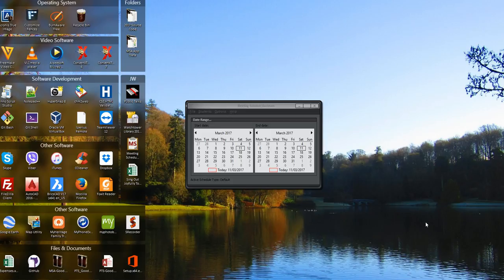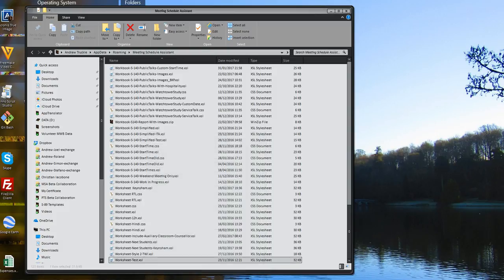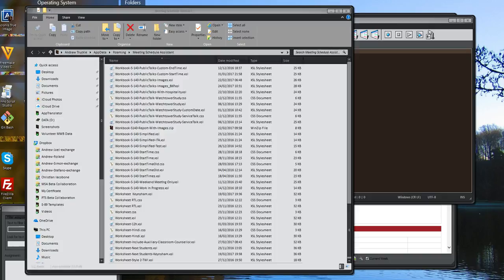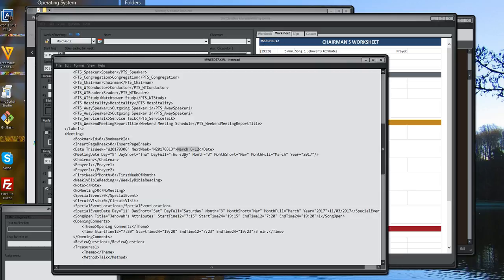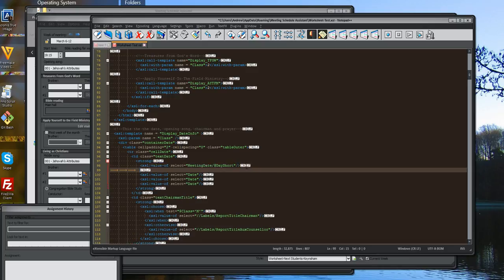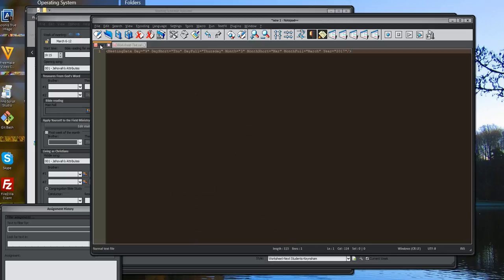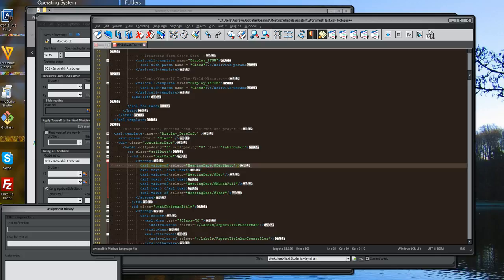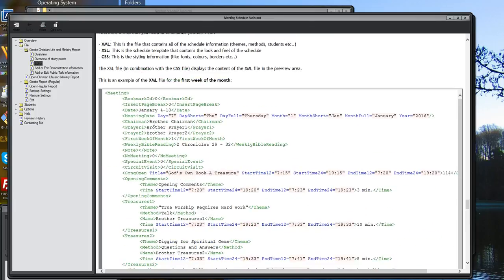Customizing Worksheet Dates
This tutorial shows you how to customize the date shown on your worksheets.